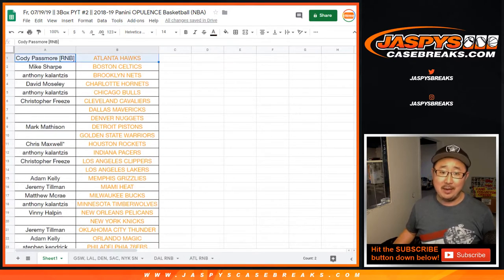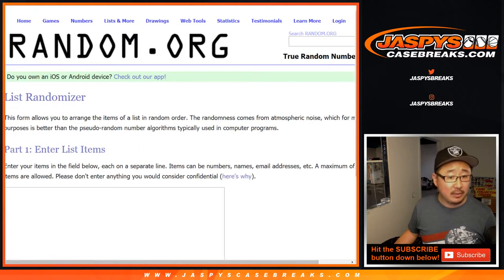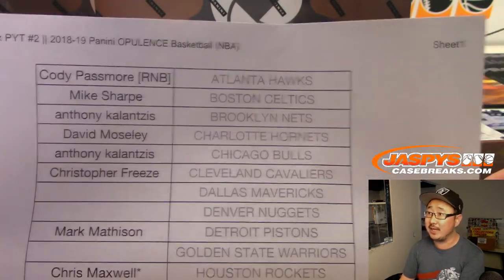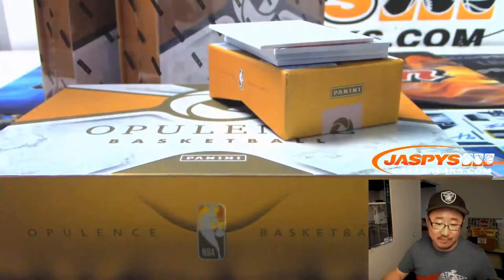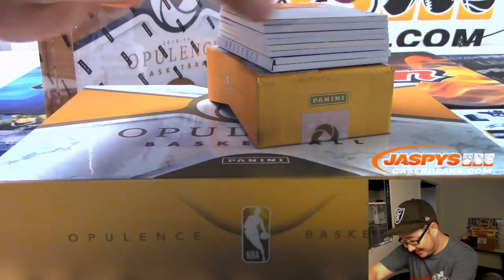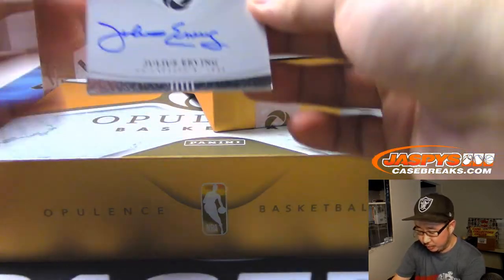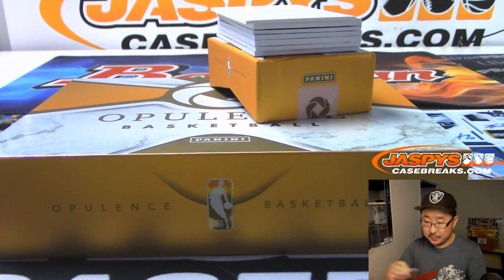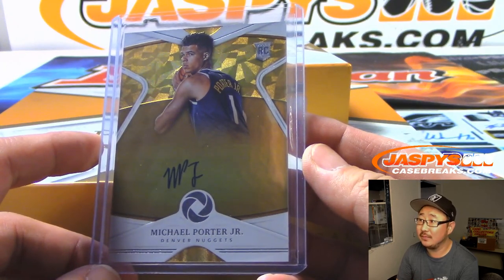Fr, 07/19/19 || 3Box PYT #2 || 2018-19 Panini OPULENCE Basketball (NBA)